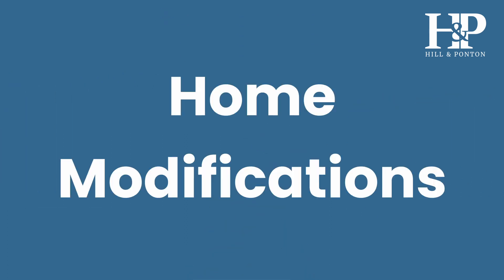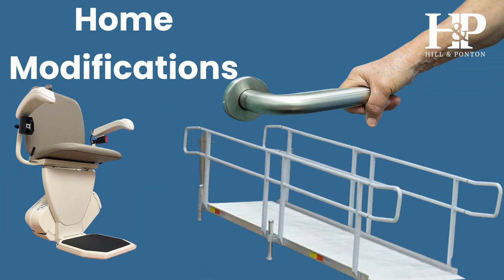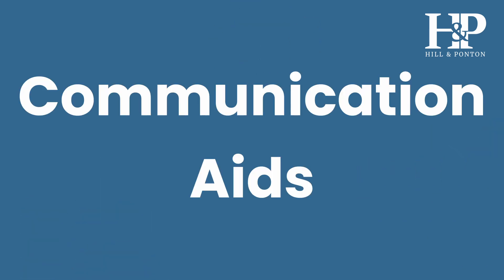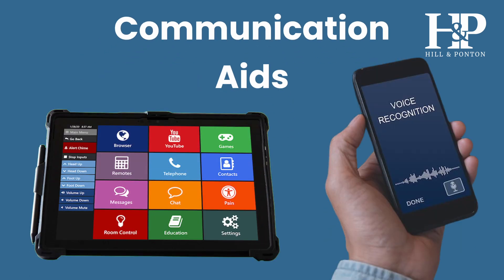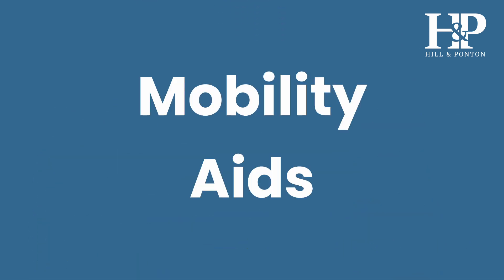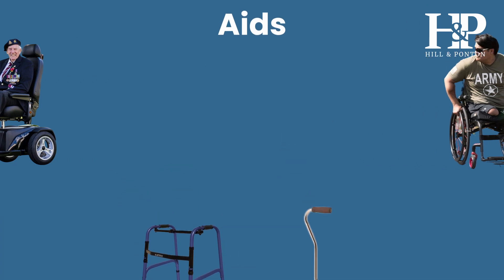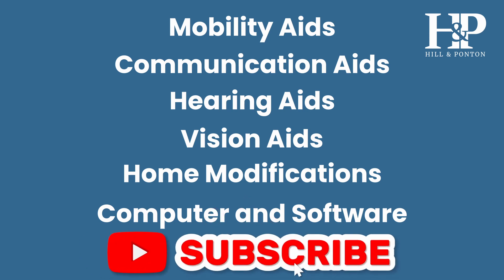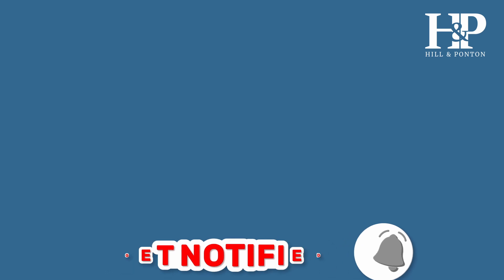6 Types of Assistive Tech for Veterans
Want a FREE CASE EVALUATION?

In this video, we will be discussing assistive technology devices that can help individuals with physical, cognitive, and sensory disabilities to improve their mobility, communication, and independence. We will cover mobility aids such as wheelchairs, scooters, walkers, and canes; communication aids such as augmentative and alternative communication (AAC) devices and voice recognition software; hearing aids such as hearing aids and cochlear implants; vision aids such as magnifying devices and Braille displays; home modifications such as stairlifts, grab bars, and ramps; and computer and software tools such as screen readers, adaptive keyboards, and eye-tracking technology. Whether you or someone you know has a disability, understanding these assistive technologies can make a significant difference in improving accessibility and quality of life.